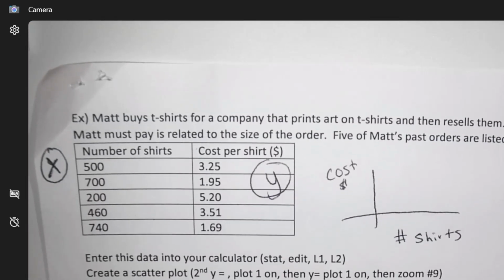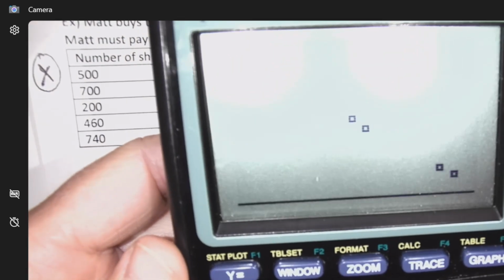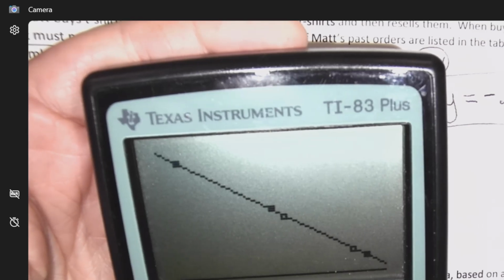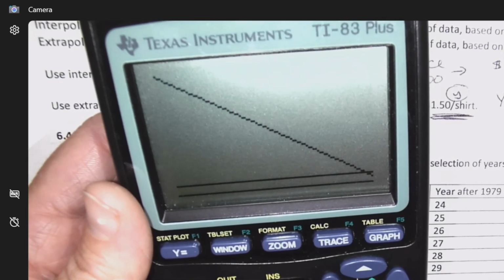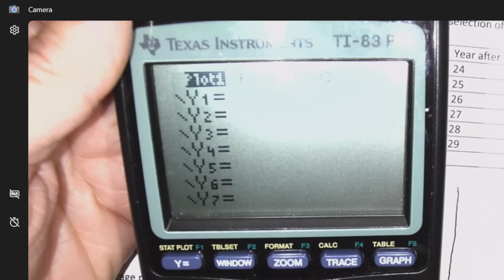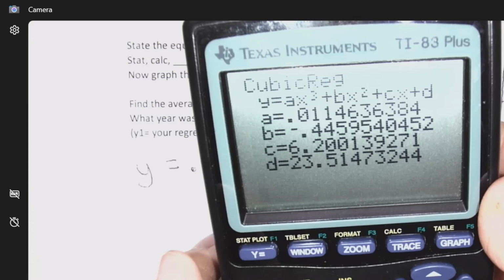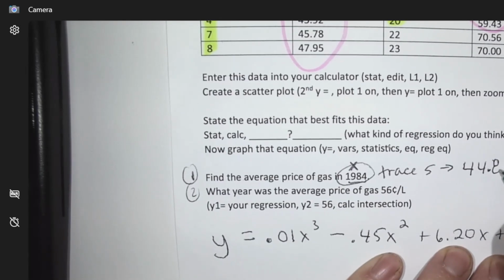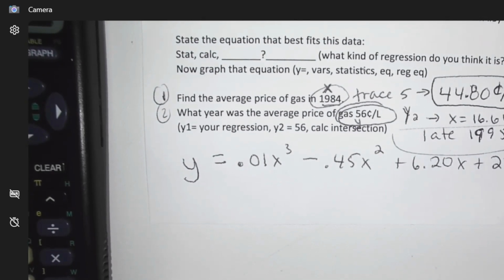entering data into calculator for polynomials